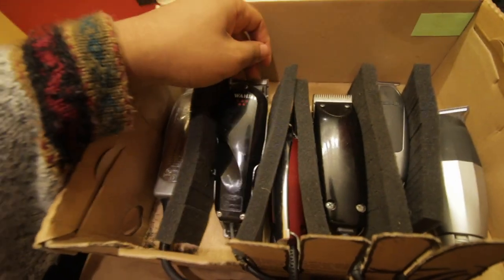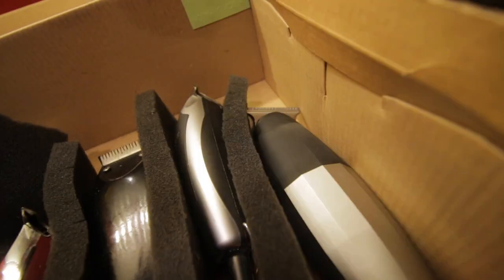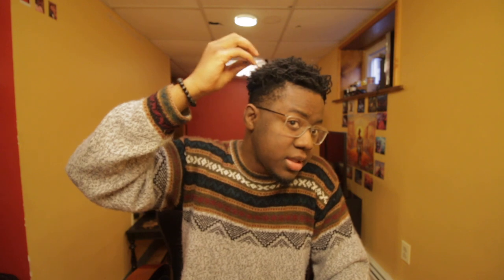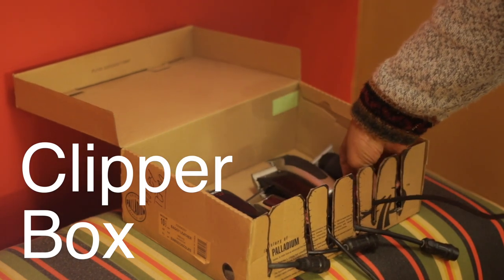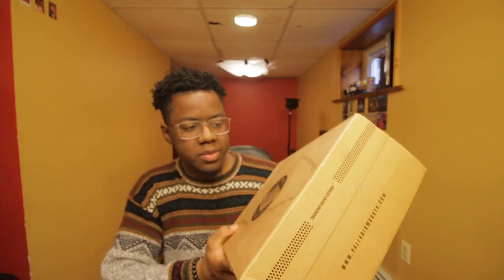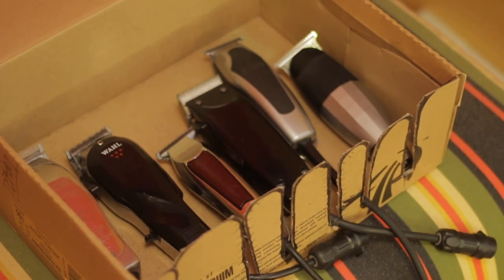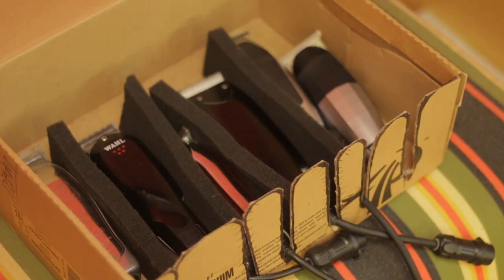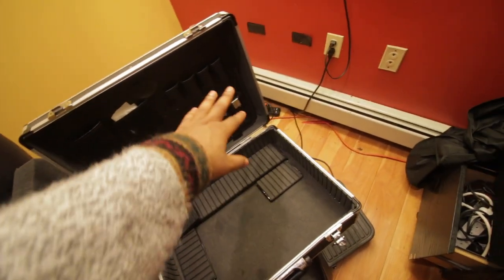My DIY Barber Clipper Case | The Barber's Journey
Mr.FreshCut Crew:
Me - @TheBarbersTable
Kevin - @k.styles10
Ivan - @irockcutz
Cris - @_cris.style
Tj - @Mr.Freshcut